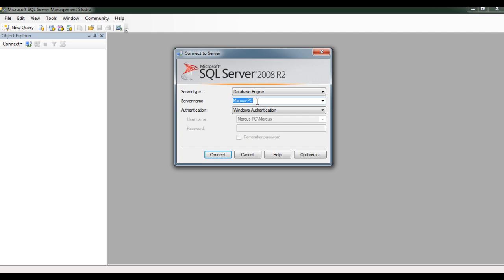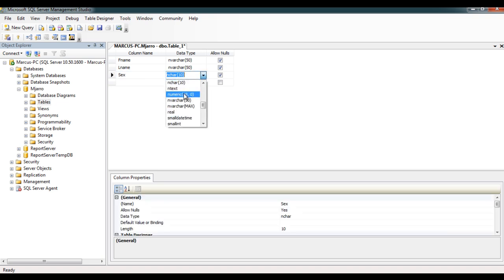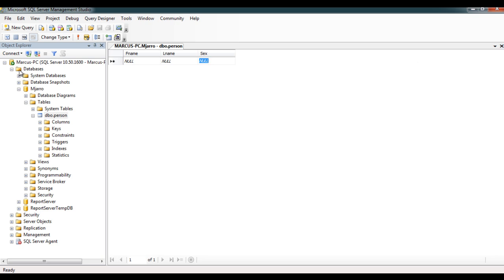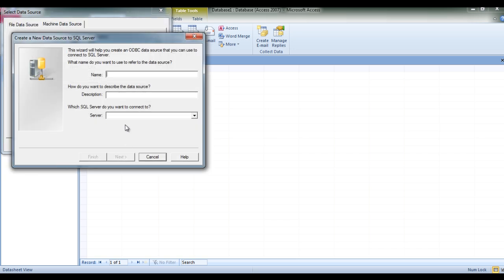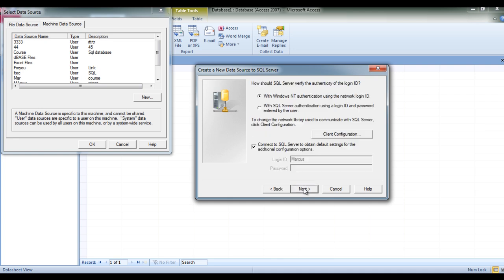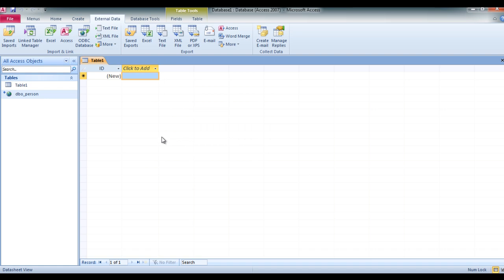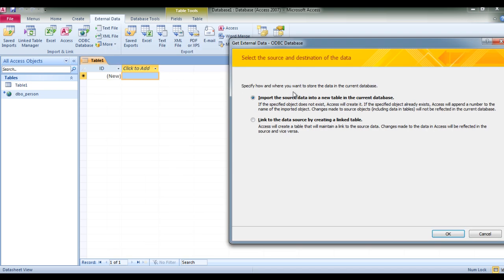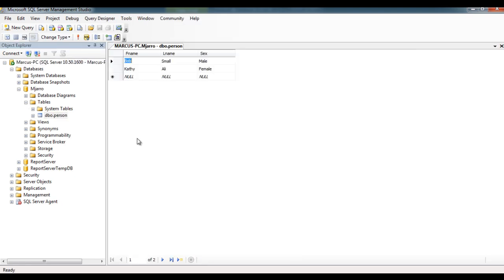Linking Microsoft Access Databases to SQL Databases.mp4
Hello once again to Mjarro.com video tutorials, in this tutorial I am going to show you how simple it is to link Microsoft Access database to a SQL database